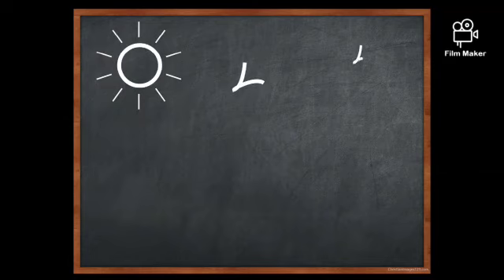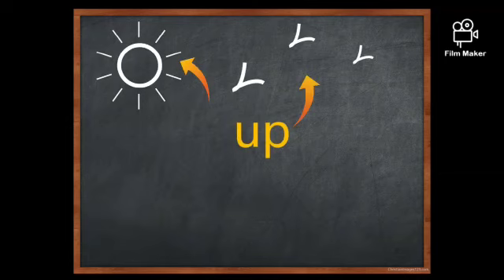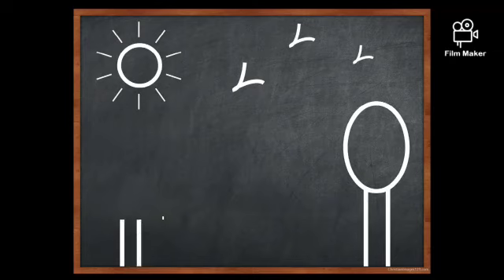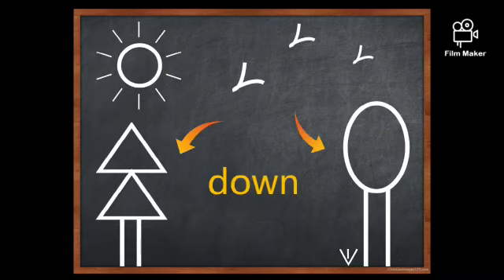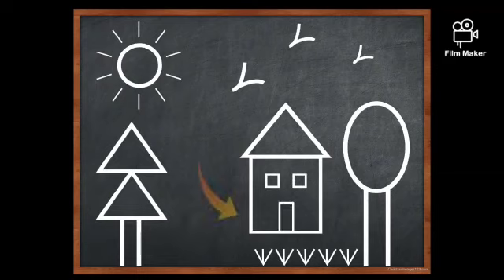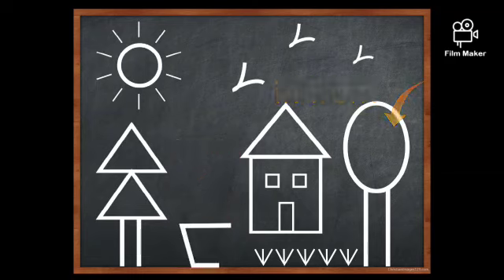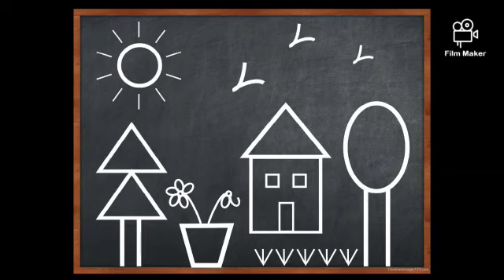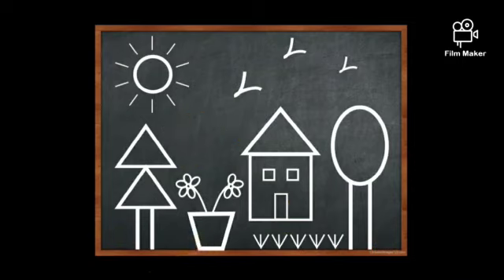Position Words Fun Activity